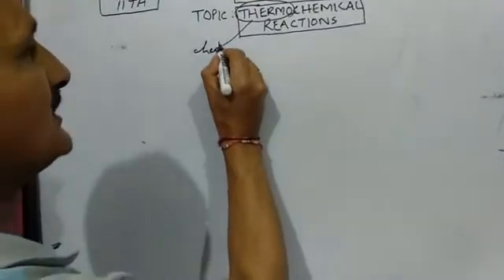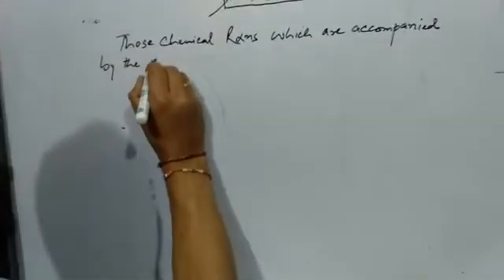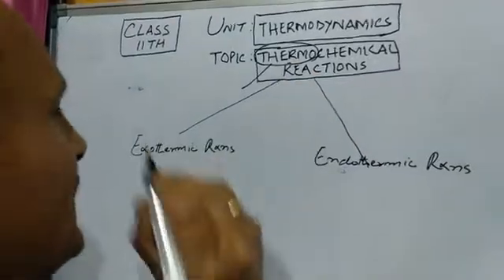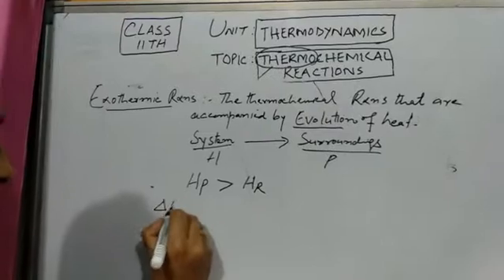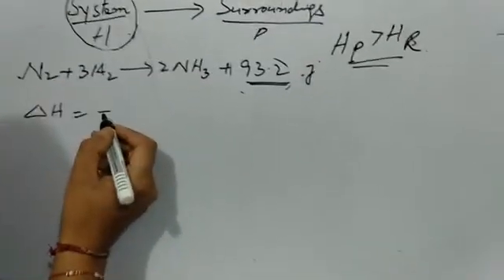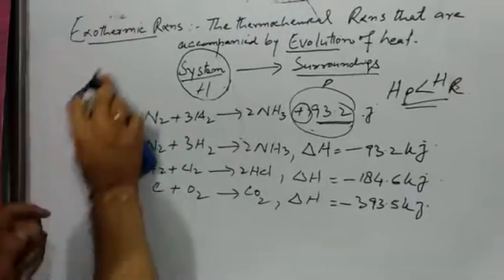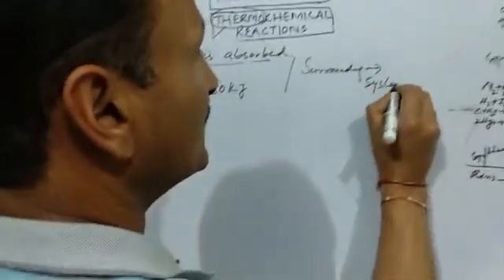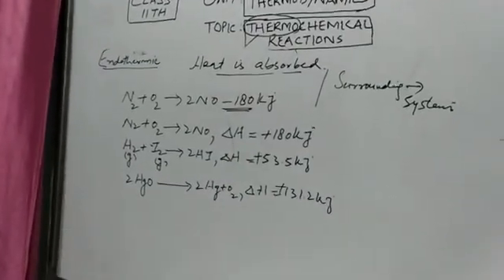Chemistry 11th Class, Unit : Thermodynamics, Topic : Thermochemical Reactions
Lecture Delivered By: Pardeep Koul, Lecturer in Chemistry, Distt Kishtwar